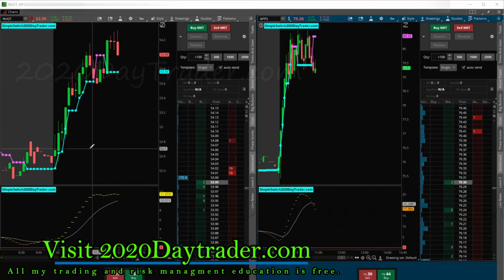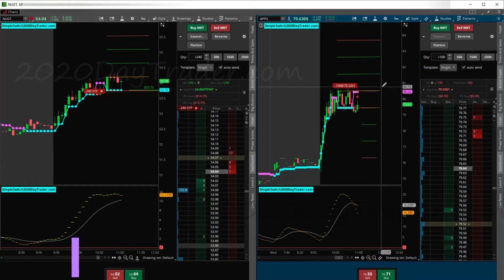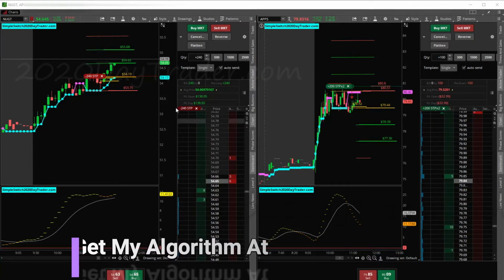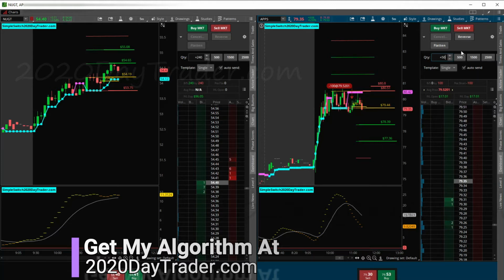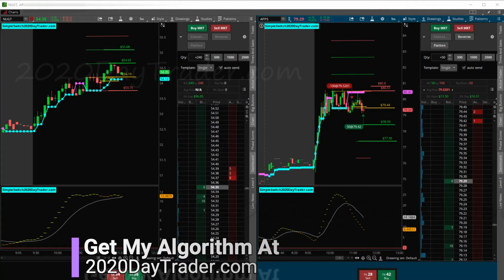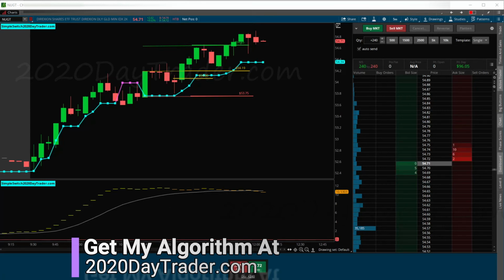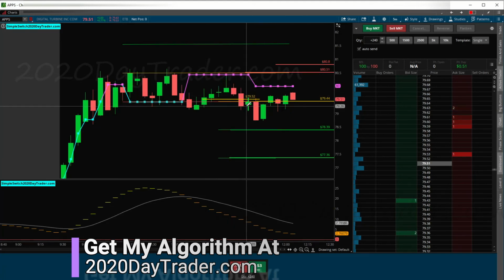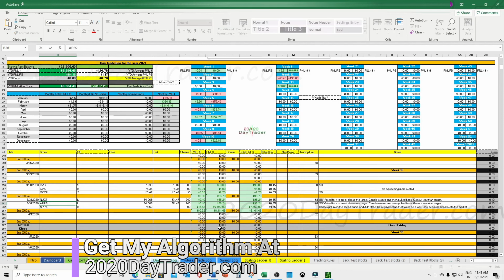My Day Trade Algo 33121